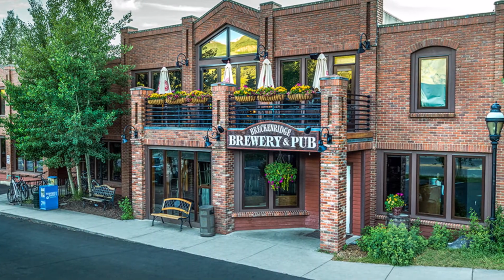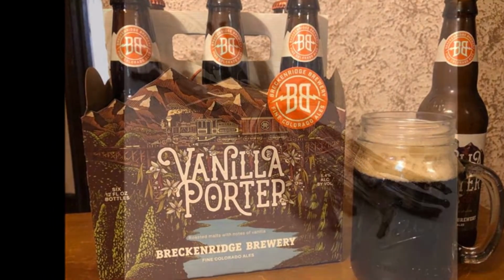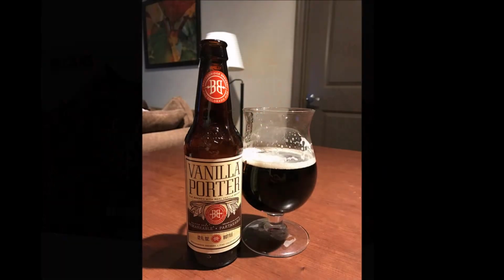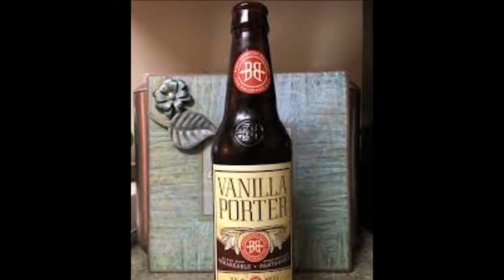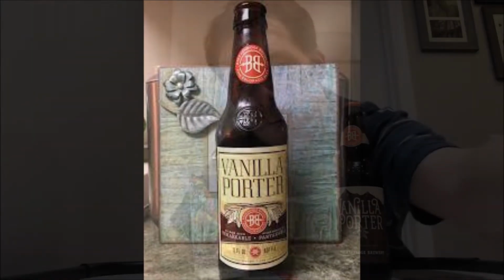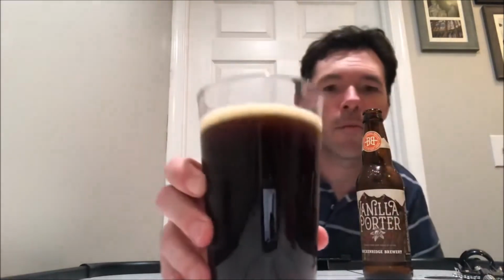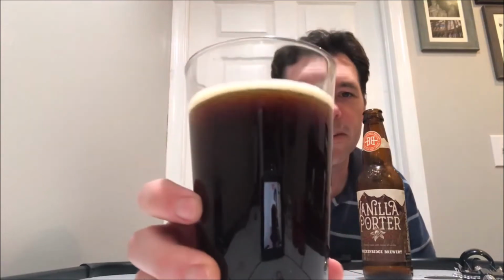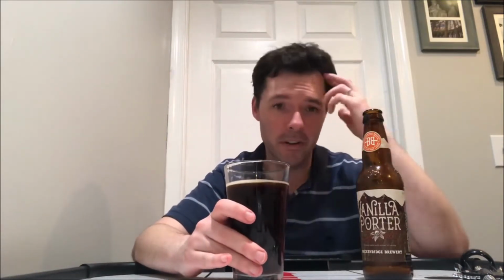Top Tens Beer Project: #3 Most Popular Porter - American - Breckenridge Vanilla Porter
From Littleton, Colorado.  A beer and brewery born out of the owner's love of skiing and beer.  This beer is the flagship of Breckenridge brewery, and spawned an imperial version as well as the immensely popular Nitro Vanilla Porter.